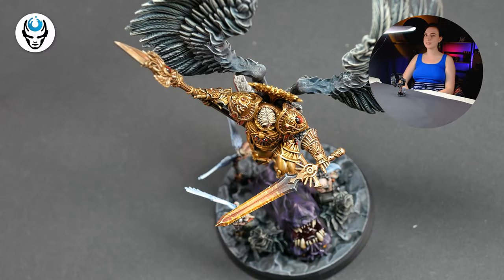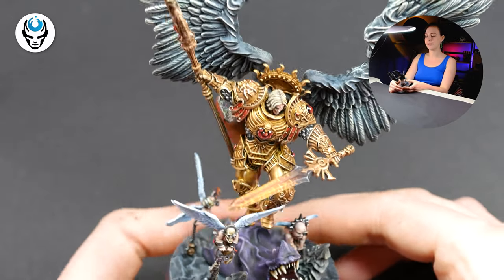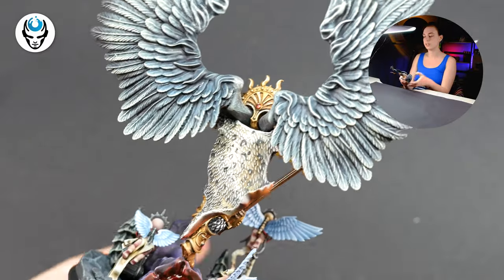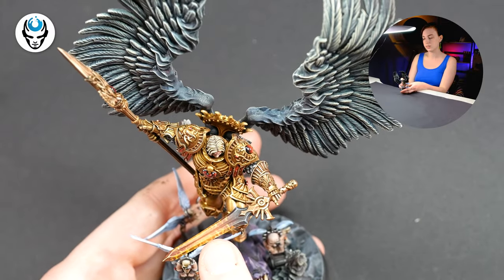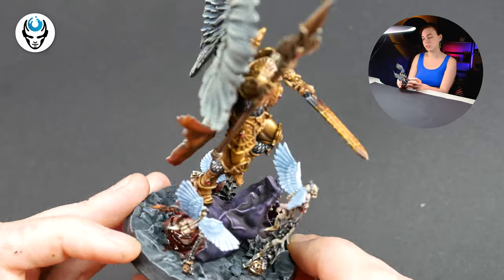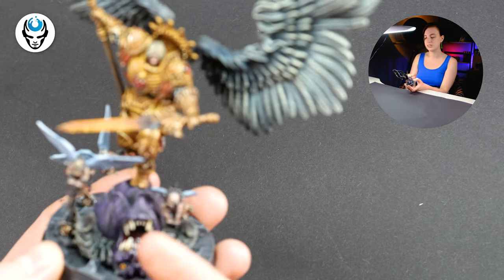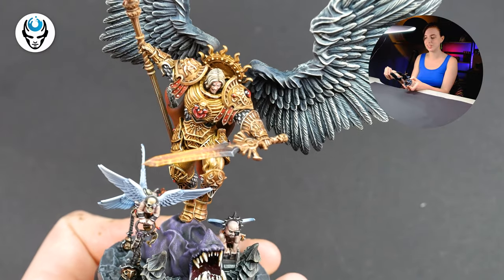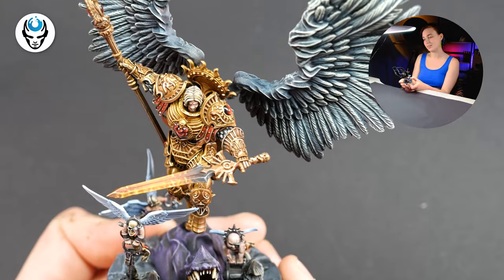ANGEL KNIGHT - LVL 5 MINIATURE SHOWCASE 4K